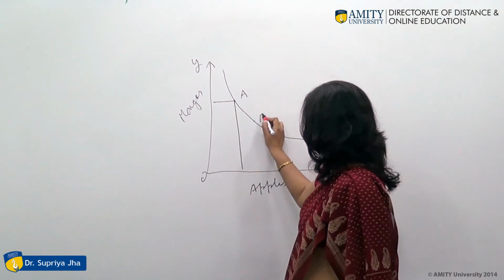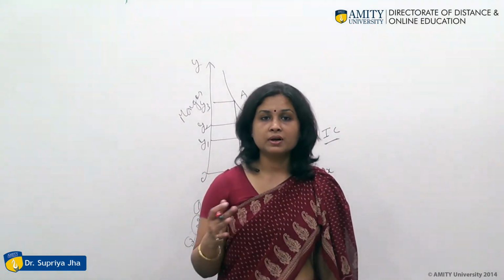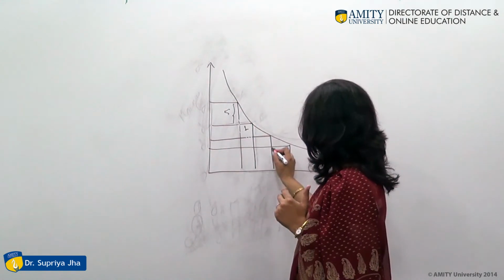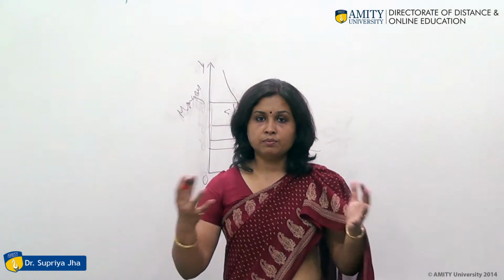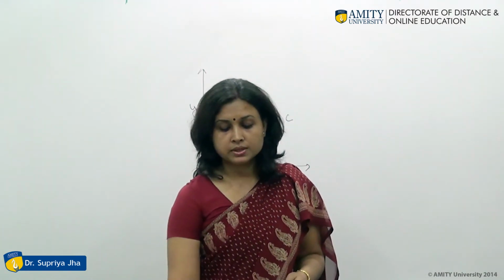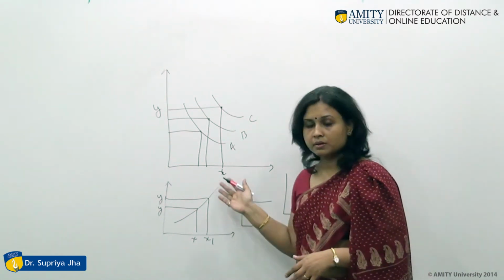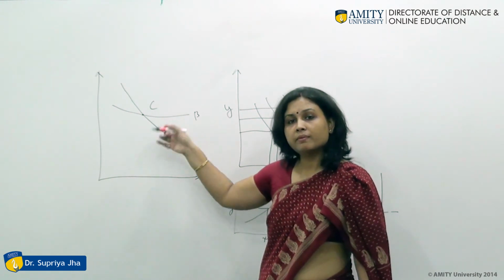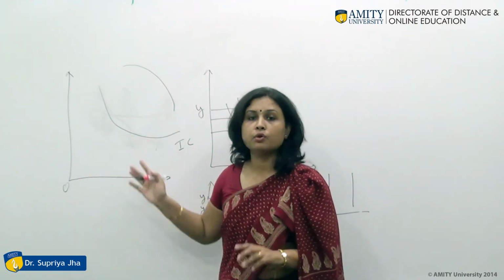Indifference Curves Analysis & Budget Constraint